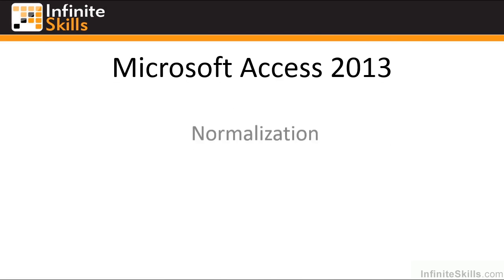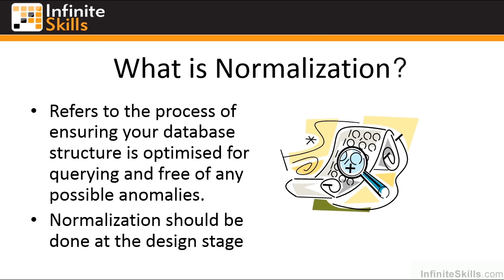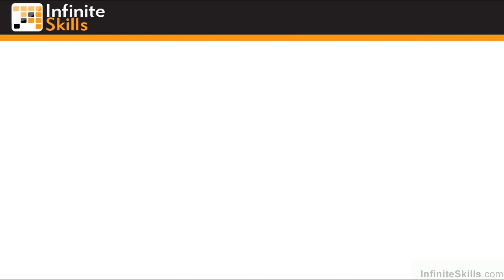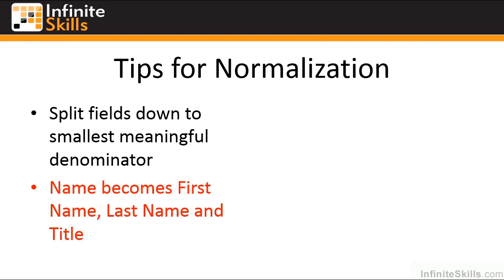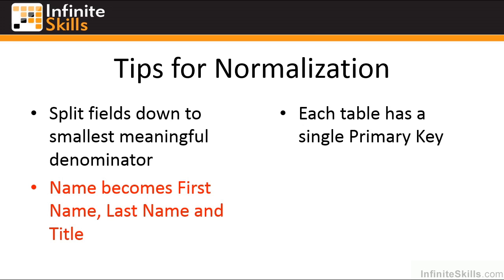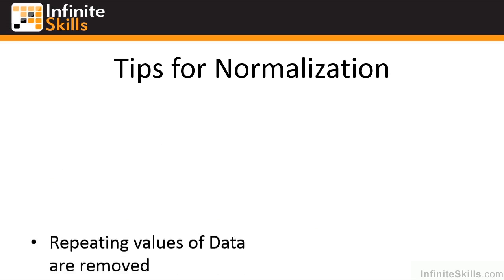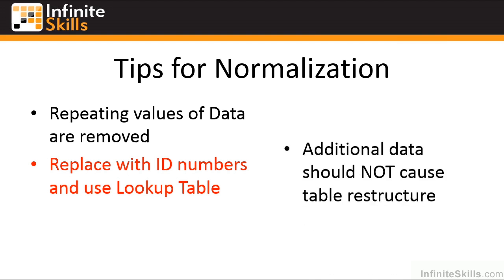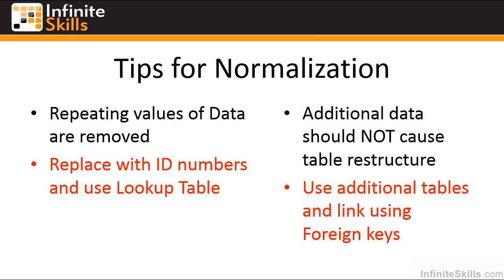Microsoft Access 2013 Tutorial | What Is Database Normalization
Want access to all of our Microsoft training videos? Visit our Learning Library, which features all of our training courses and tutorials

More details on this Microsoft Access 2013 training can be seen This clip is one example from the complete course. For more free Microsoft tutorials please visit our main website. YouTube